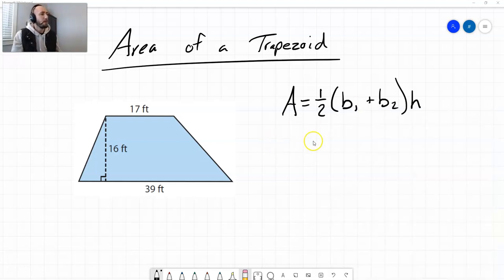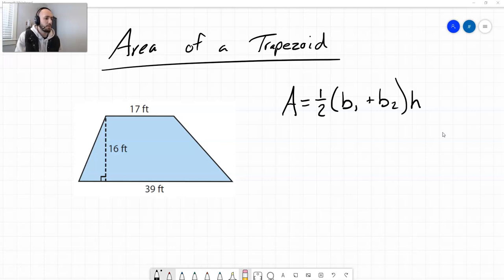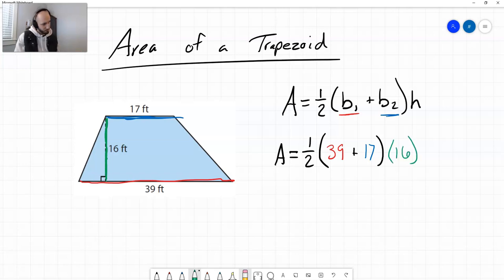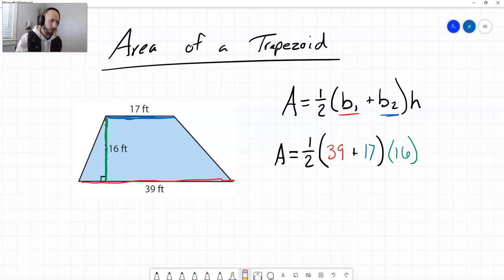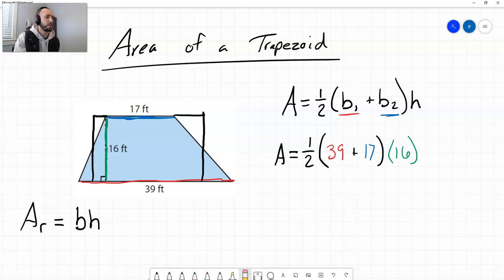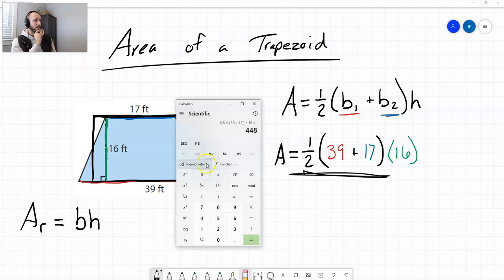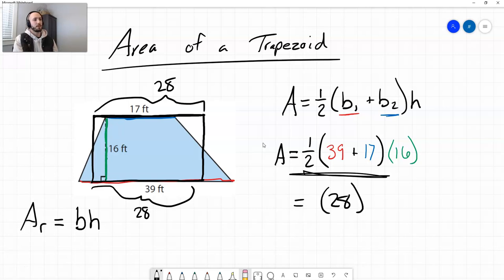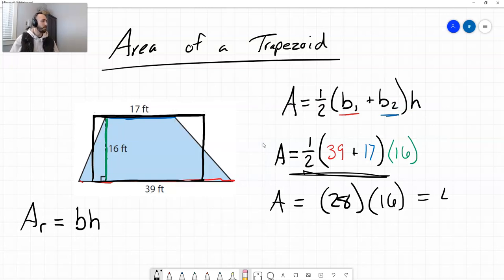Area of a Trapezoid